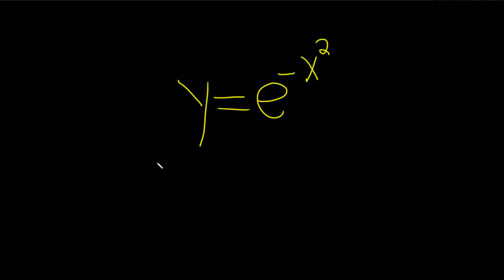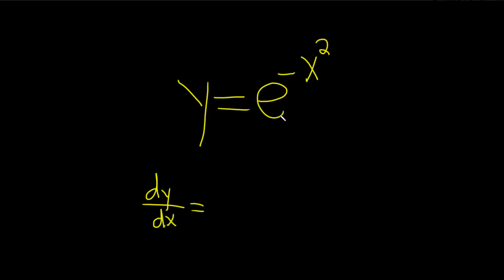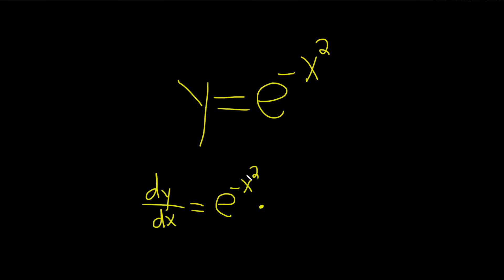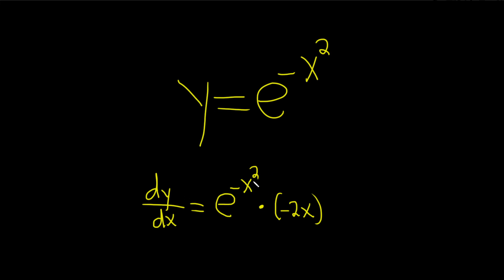Learn How to Use the Chain Rule to Differentiate the Exponential Function y = e^(-x^2)